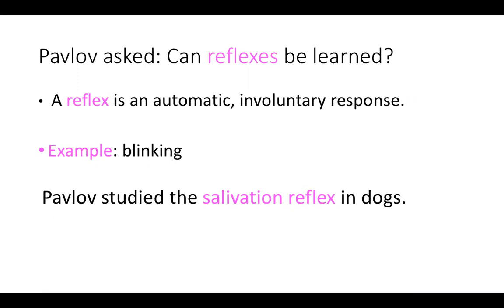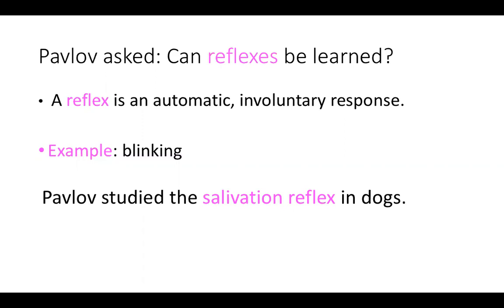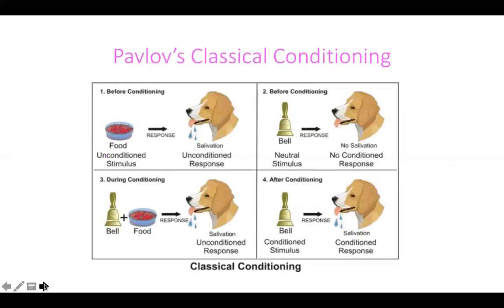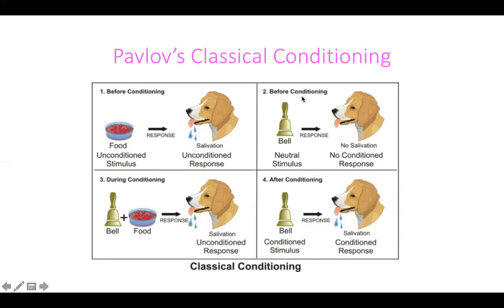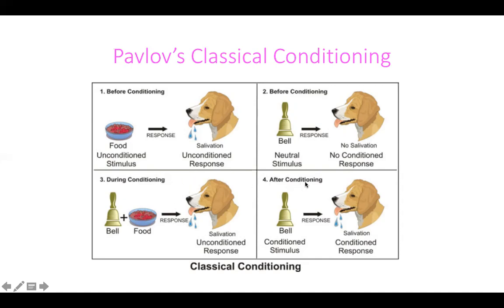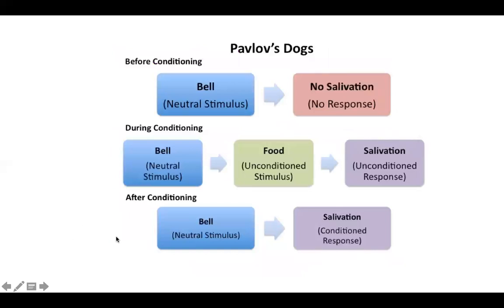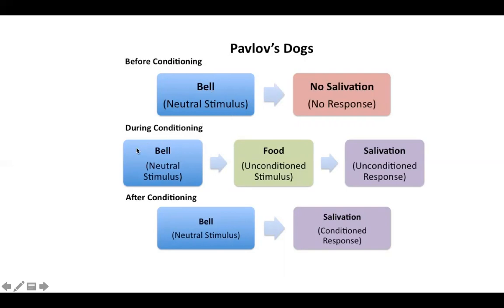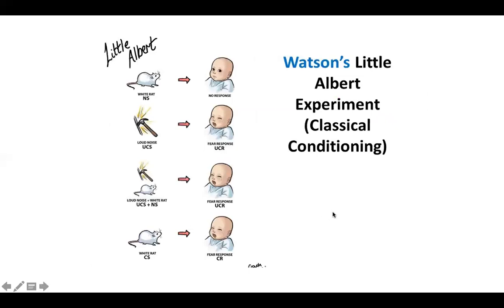Classical Conditioning for Psych 1